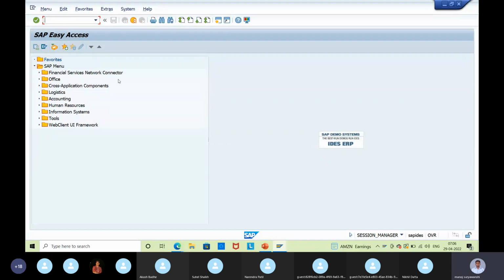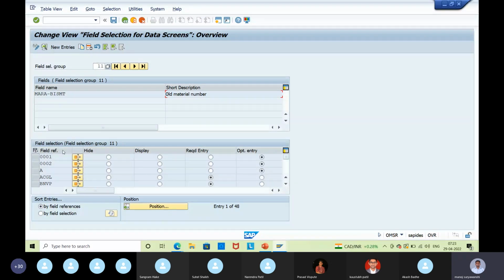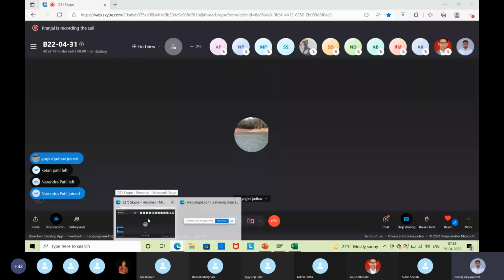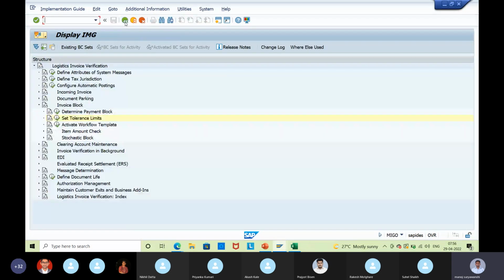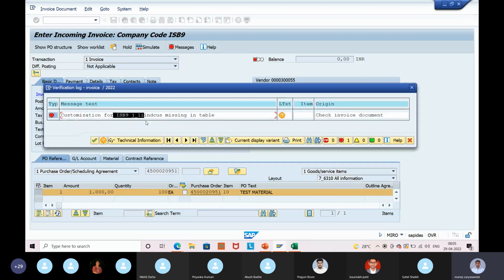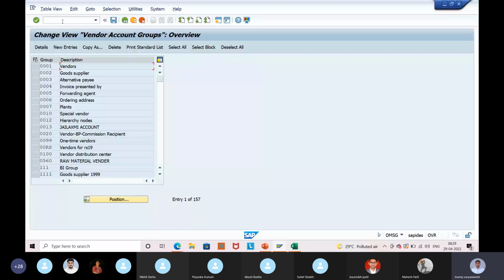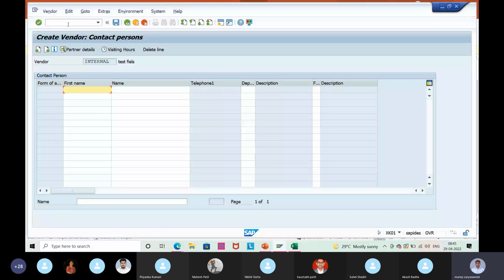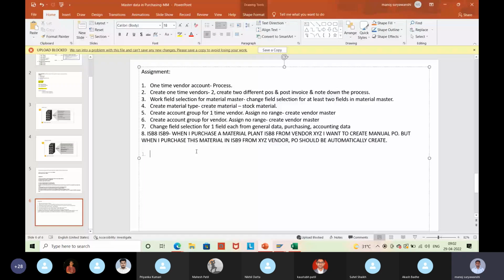SAP MM Configuration | Vendor Master Data | Number Ranges | Material Types | Lec 6